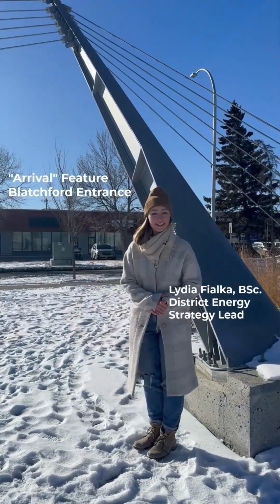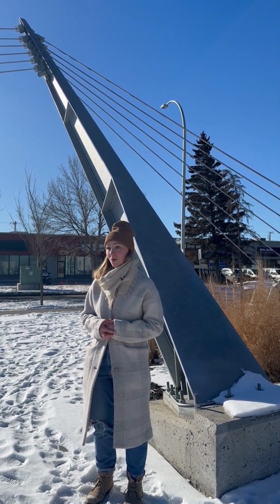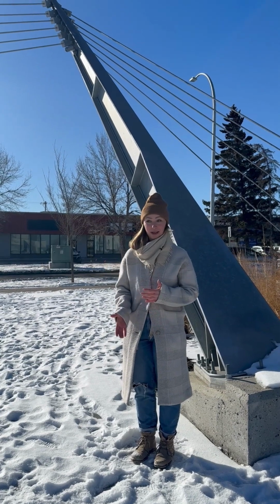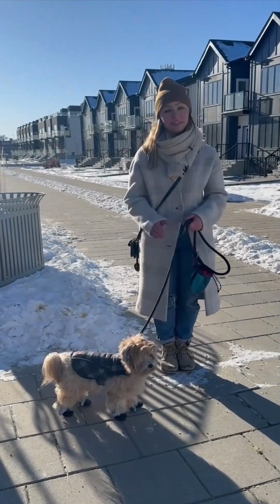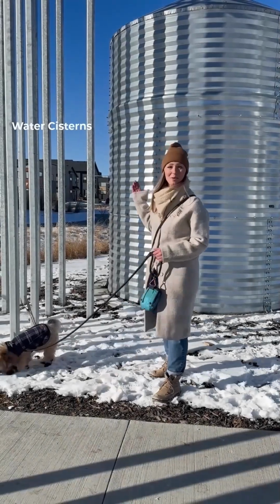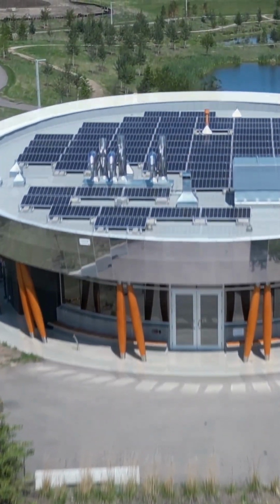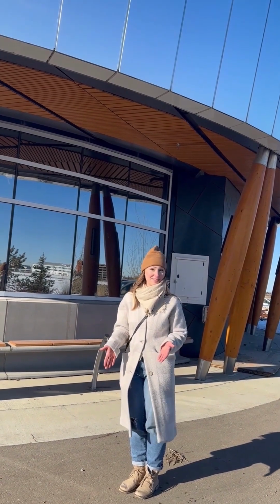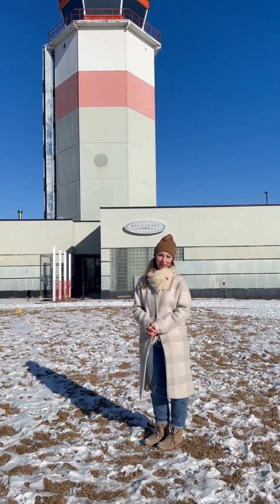Welcome to Blatchford: Building Communities: For People and The Planet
It’s time to learn about designing for the future.

Blatchford is building a more resilient future with renewables and energy efficiency, low-impact development and an emphasis on community infrastructure. The community being built is guided by a vision approved in 2010 by City Council: “Blatchford will be home to up to 30,000 Edmontonians living, working and learning in a sustainable community that uses 100 percent renewable energy, is carbon neutral, significantly reduces its ecological footprint, and empowers residents to pursue a range of sustainable lifestyle choices.” Learn more in Blatchford Renewable Energy: District Energy Sharing System

Lydia Fialka is a Strategic Planning Analyst leading the implementation of Edmonton's District Energy Strategy, a transformational initiative which aims to decarbonize building heating and cooling in identified opportunity areas. With nearly a decade of public sector experience encompassing client service, project management, and program development and implementation, Lydia is committed to leveraging her expertise to contribute to city-wide sustainable infrastructure planning. She earned her BSc. in Chemistry with Honours from the University of Alberta in 2013 and found her passion for science education, which she applies in her current role as she works to inform and inspire others in the field of energy transition. When she's not at work, Lydia is an avid traveler who enjoys exploring new destinations (next stop, Curaçao). She also frequents local dog parks with Keela, her Havanese/Toy Poodle companion.

Connie Smart is a writer and creator at heart. With a colourful background in journalism, utilities communication and tourism marketing, her deep love of storytelling inspired her to refocus her orbit around the exciting world of content marketing. She's currently working in municipal government sharing the story of the City of Edmonton's unique and ambitious vision to build an urban, downtown neighbourhood centered around sustainable living and powered by renewable energy. This follows several years in the banking realm producing a wealth of blog and social media content to help clients make sense of their finances. An avid runner and adventure seeker both at home and abroad, Connie craves meaningful connections with people and places to fill her creative cup. She is a proud and active member of the Content Marketing Institute mentorship program.